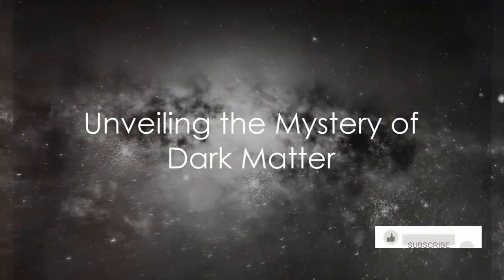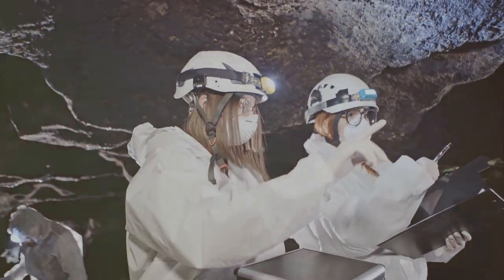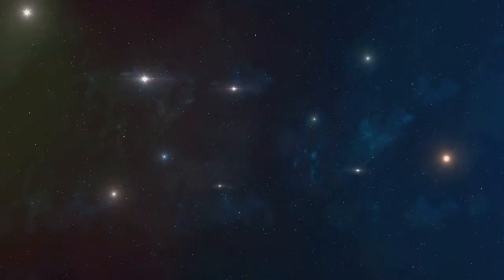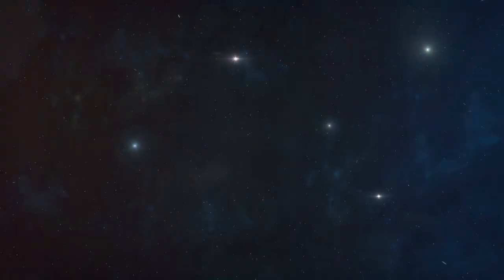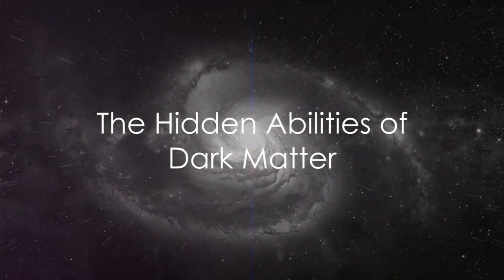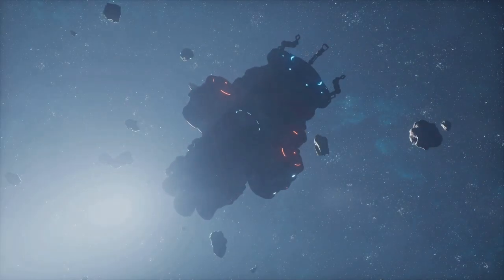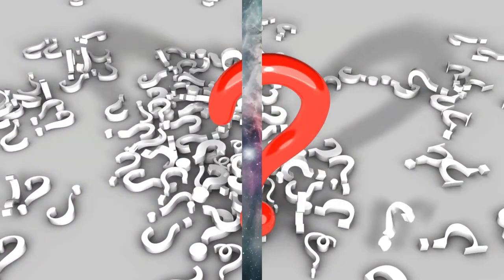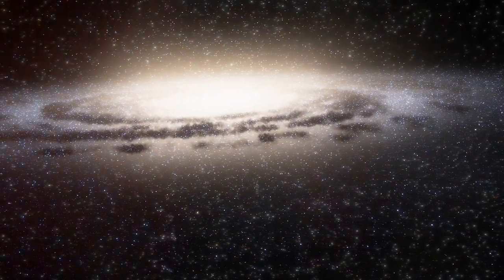An Intro to Dark Matter: Is space filled with Dark Matter?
An Intro to Dark Matter: Is space filled with dark matter? Ever wondered what lurks in the vast darkness beyond the stars? Join Learn with Miral on a Dark Matter Mysteries tour to unravel the biggest mystery in science! why do we call dark matter dark? It makes up 85% of the universe, yet we can't see it or touch it.  Is it made of invisible particles? Tiny space diamonds?

OUTLINE:
00:00:00 Unveiling the Mystery of Dark Matter
00:00:53 The Quest for Dark Matter
00:01:48 The Dark Zoo
00:02:56 The Dark Side of Galaxies
00:04:02 The Hidden Abilities of Dark Matter
00:05:04 Unraveling the DAMA/LIBRA Enigma
00:06:07 The Final Verdict

Discover the top 10 mind-blowing theories about dark matter, from WIMPs and axions to mind-bending twists on gravity itself!  Prepare for exploding stars, cosmic fireworks, and questions that will make your brain spin like a black hole.  Is dark matter even real?

Join us as we unravel the baffling enigma that is dark matter and shed light on some of the mind-bending questions that have puzzled scientists for years. From its composition and origin to its role in the universe, we leave no stone unturned in our quest for knowledge.

Prepare to have your curiosity piqued and your understanding challenged as we explore the cutting-edge discoveries and mind-boggling conjectures about dark matter. This video is perfect for both science enthusiasts and those curious about the mysteries of the universe.

Together, let's embark on this awe-inspiring journey of exploration!